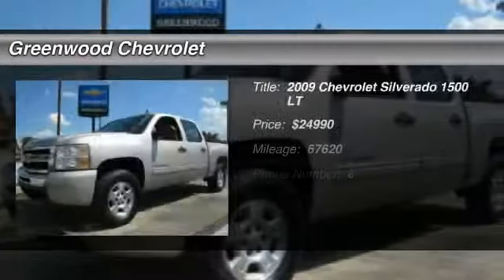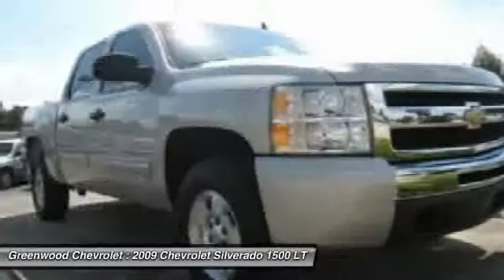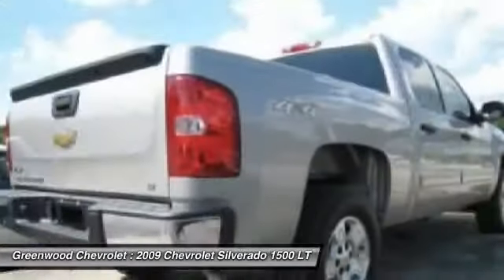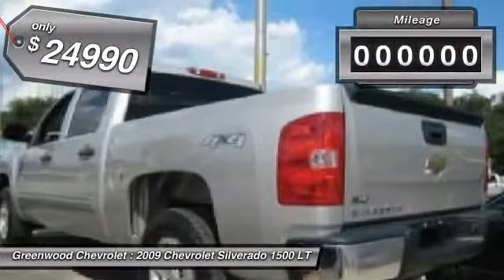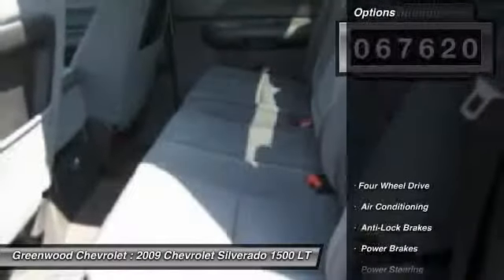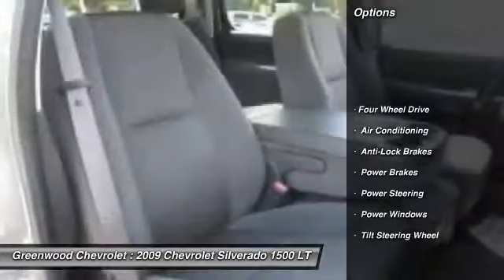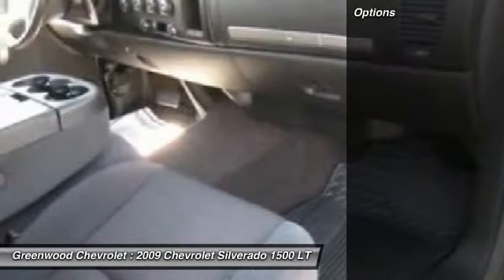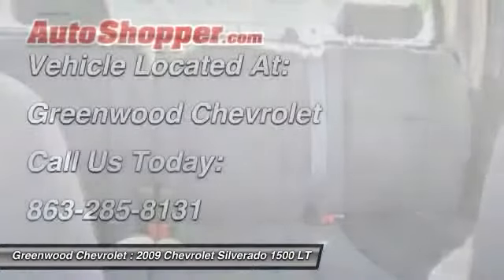2009 Chevrolet Silverado 1500 LT Fort Meade FL 33841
2009 Chevrolet Silverado 1500 LT